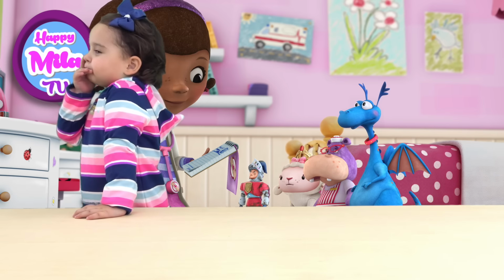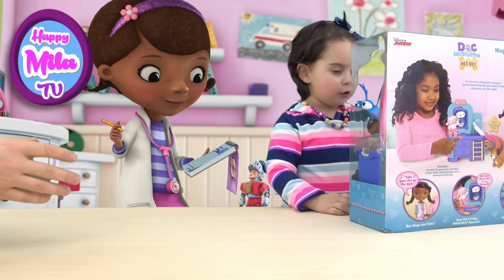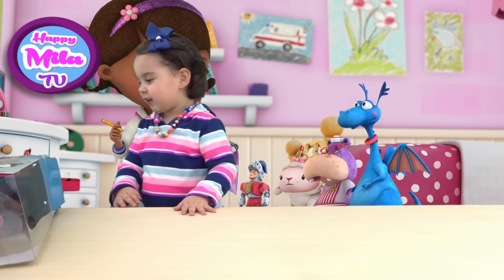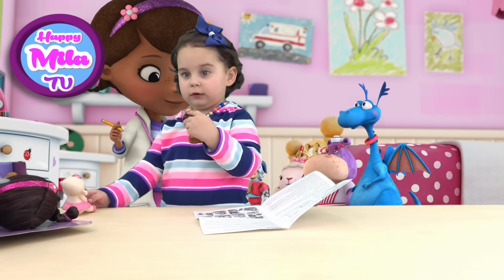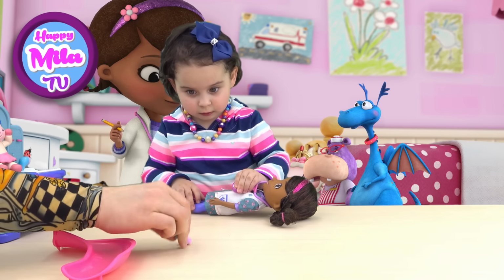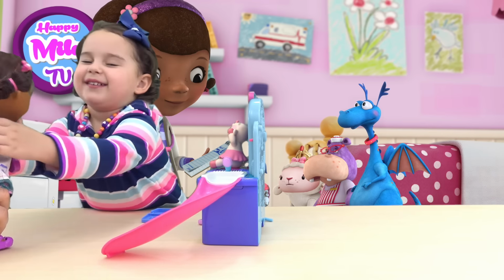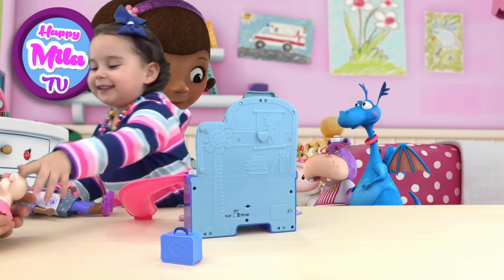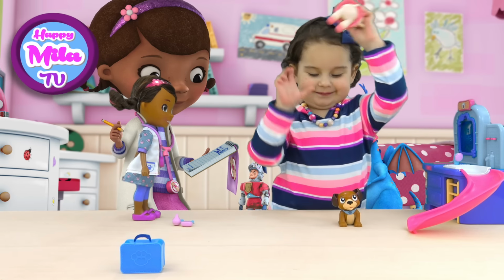Doc Mcstuffins Pet Vet Magic Talking Doc And Clinic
In our today’s video Mila and her daddy are playing toy doctors. They are going to check all toy pet patients out at this Disney Junior DocMcStuffins PetVet MagicTalkingDoll and Clinic. This toy is based on Doc McStuffins cartoon series which are shown on DisneyChannel and DisneyJunior. So in this set our Doc can take light-up x-rays, give toys a bath or let them have some fun going down the slide. The set includes a talking Doc doll, Lambie, Findo, Donny and Alma three tools and an interactive vet station for check ups with numerous lights and sounds to activate. The battery-operated doll is made of plastic. Batteries are included to keep the clinic operating. You can send the Doc on numerous adventures with pets and have plenty of fun and entertainment each time out.